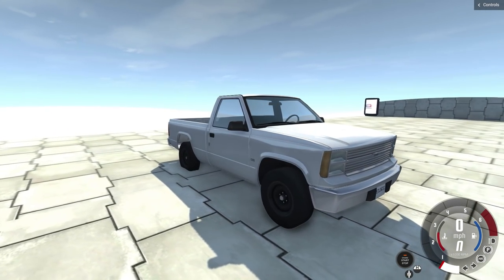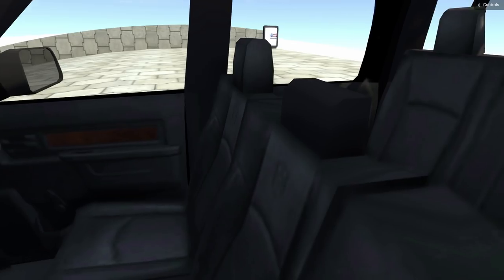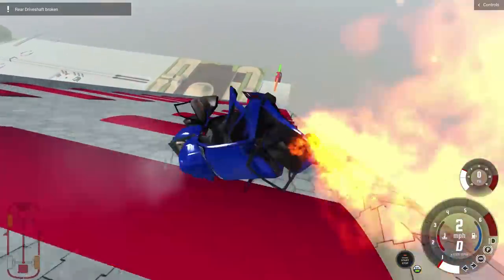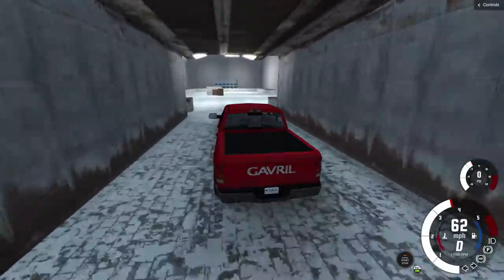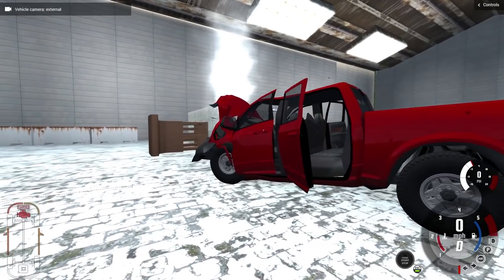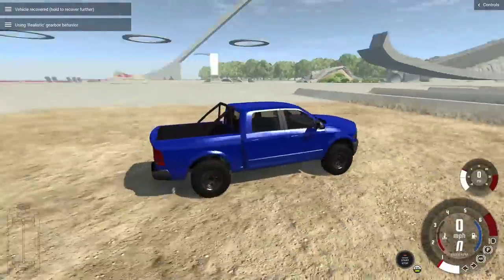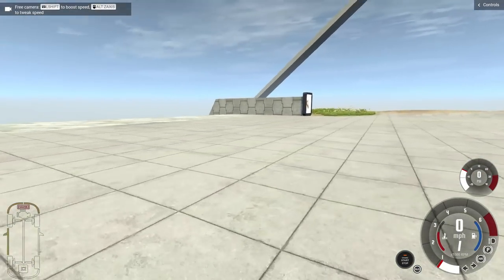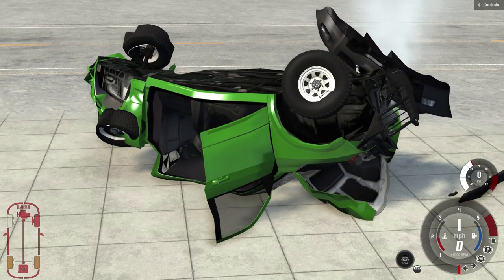DODGE RAM 1500 TRUCK CRASH TESTING! - BeamNG.drive Truck Mod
I wrecked SpeirstheAmazingHD's old truck. whoops.